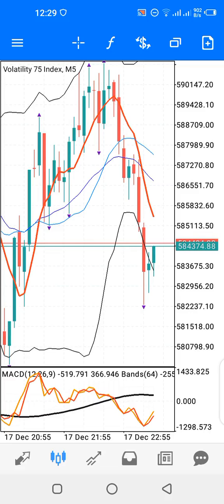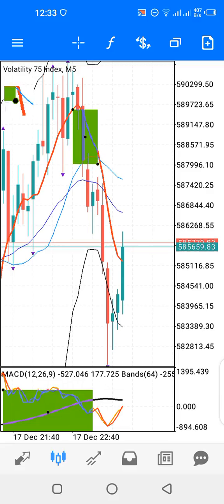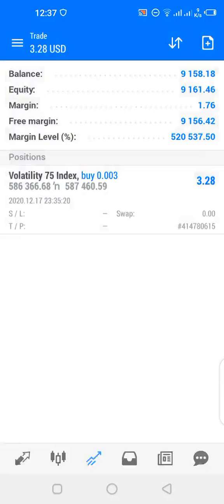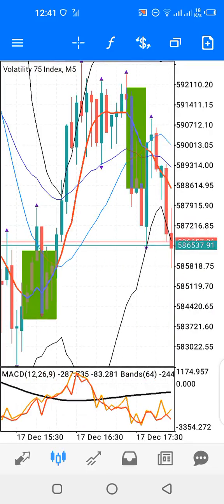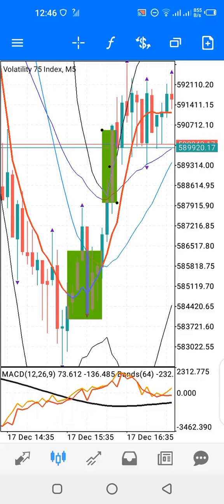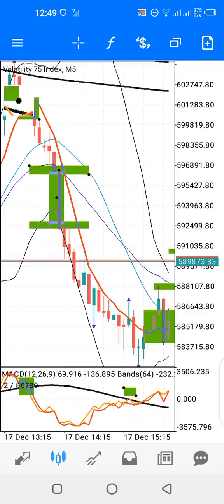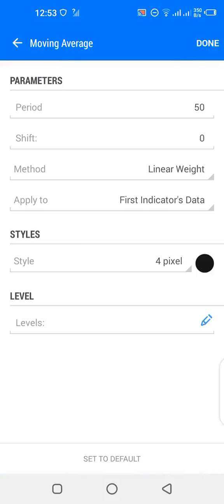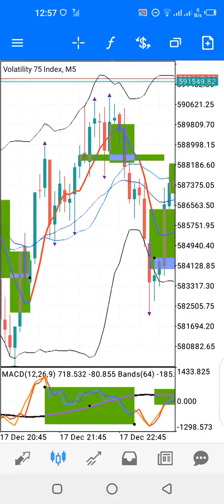Beanfx Micro-Profit Strategy **VIX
This strategy will show you how to scalp VIX quick profits accurately on your mobile MT5 app. The strategy will guide you on how trade V75 and make profits consistently.